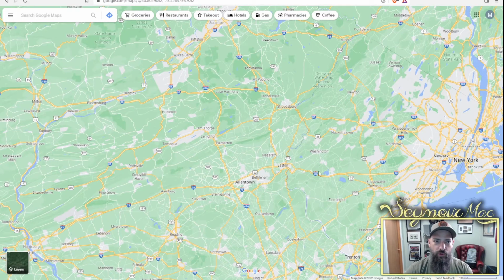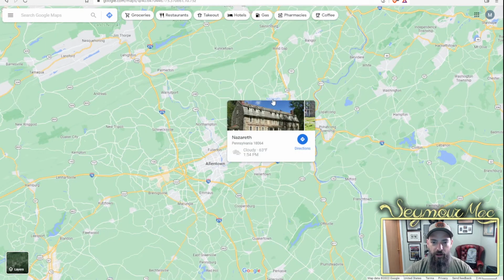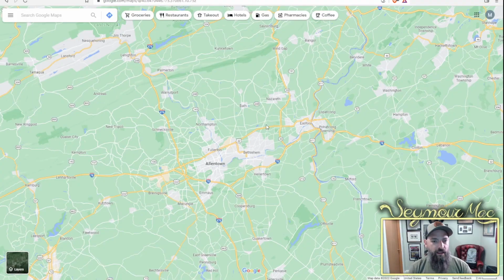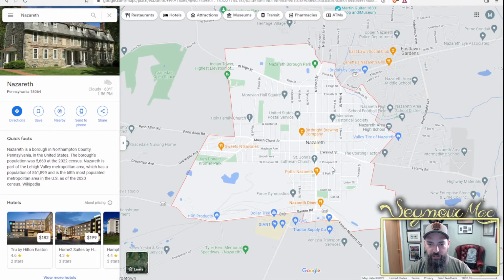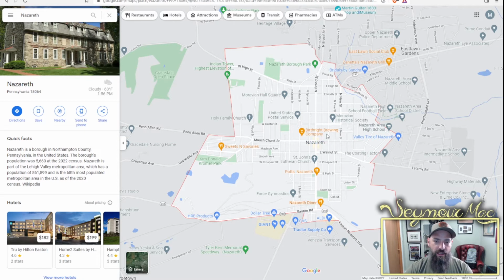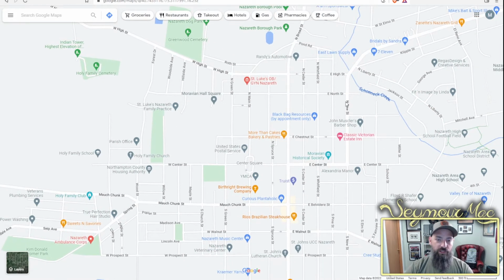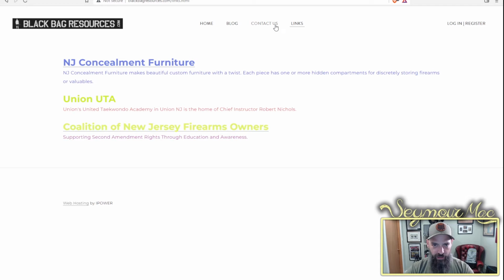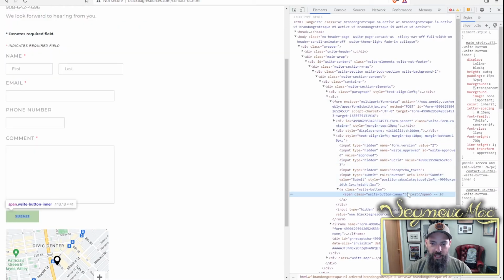How To Grow Your Videography Business in 2022. Use This Technique.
Use this technique to grow your videography or video production business in 2022.  Trying to get new clients, especially for those just starting out, can be a painful process.  Until you have a large portfolio and word of mouth creating new potential connections, the cold call or cold email technique can be really useful.  It's usually a numbers game but in this example, I had the potential client respond before I could start editing the video.

Filmed & Edited by Seymour Mac Productions Ltd.

The best way for you to show your support is to share this content.